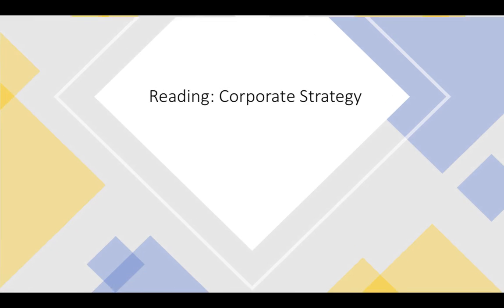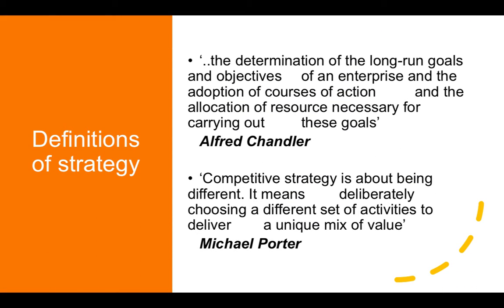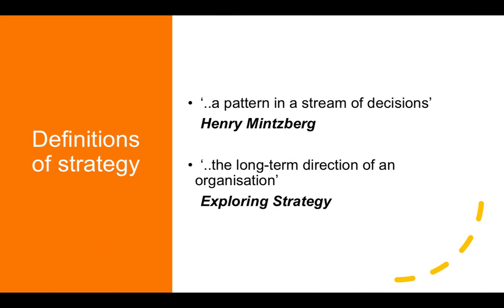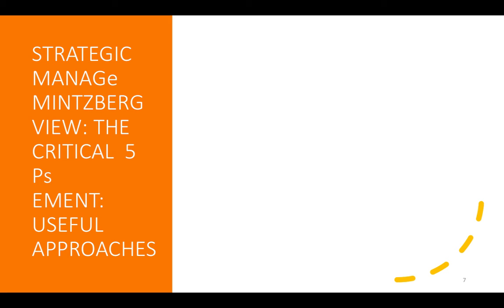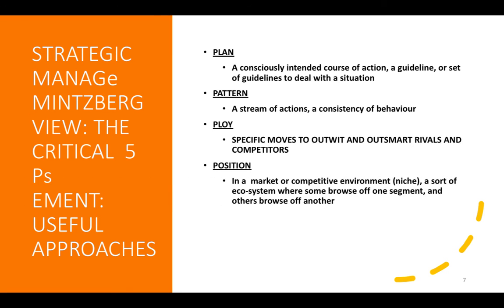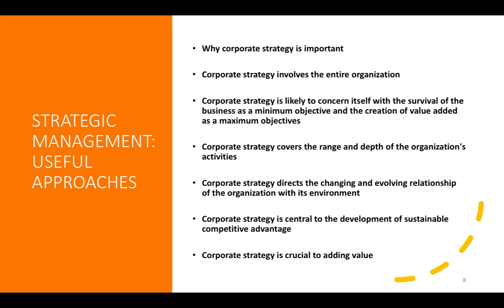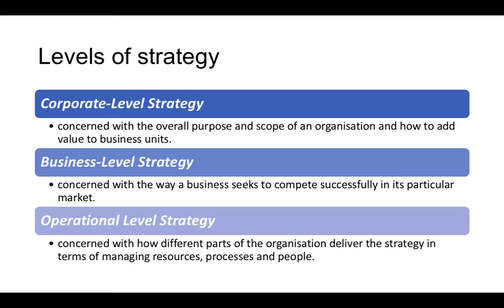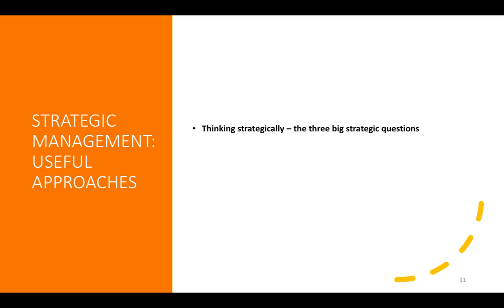1.1 Intro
Table of Contents:

00:05 - Reading: Corporate Strategy
00:12 - Learning outcomes
00:35 - Definitions of strategy
01:01 - Definitions of strategy
01:23 - STRATEGIC MANAGeMINTZBERG VIEW: THE CRITICAL  5 PsEMENT: USEFUL APPROACHES
01:50 - STRATEGIC MANAGEMENT: USEFUL APPROACHES
02:16 - Three horizons for strategy
02:34 - Levels of strategy
02:55 - STRATEGIC MANAGEMENT: USEFUL APPROACHES
03:21 - STRATEGIC MANAGEMENT: USEFUL APPROACHES